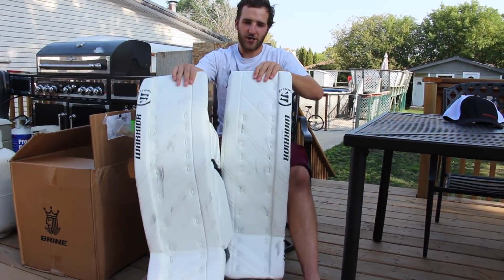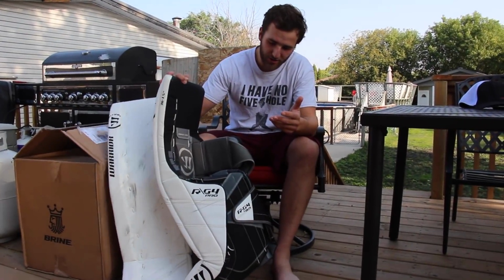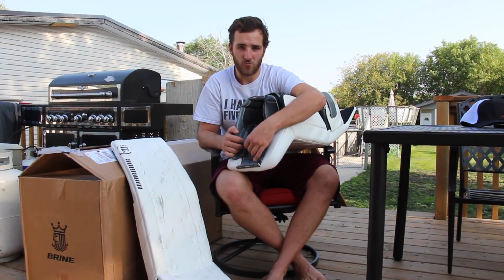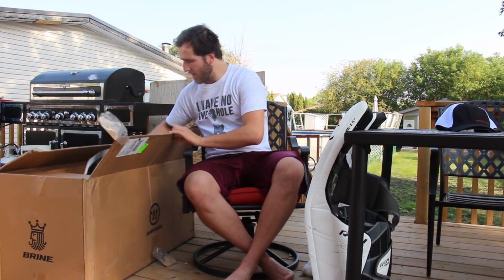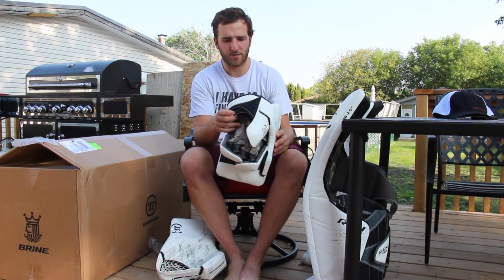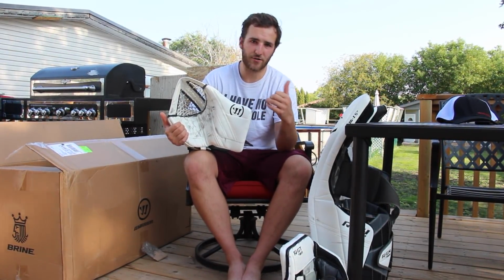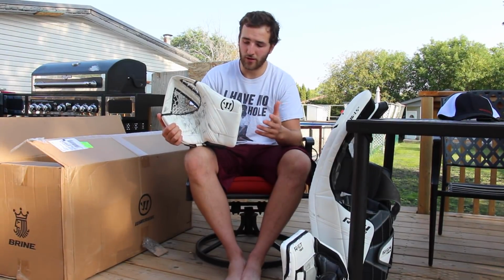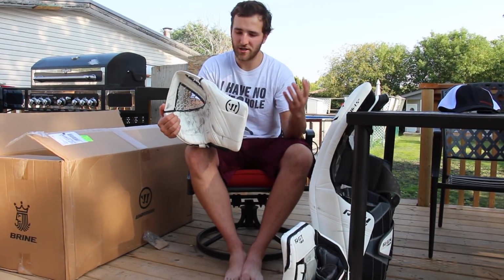WARRIOR RITUAL G4 UNBOXING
Buy SICK gear at Sideline Swap